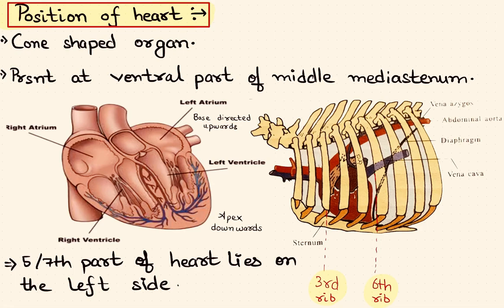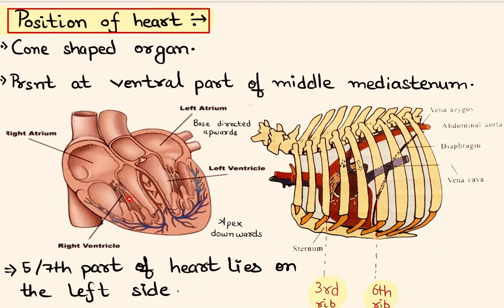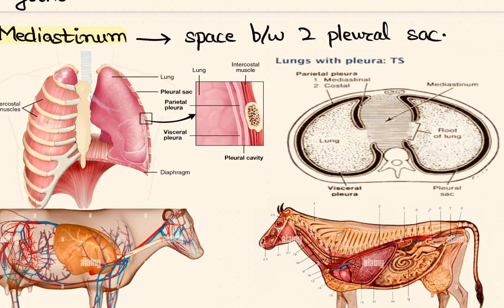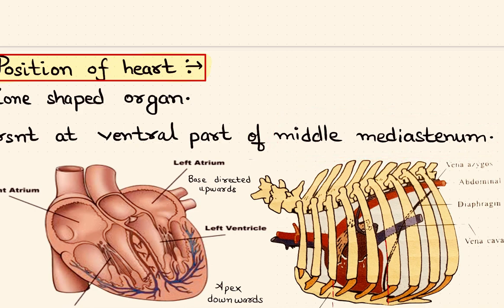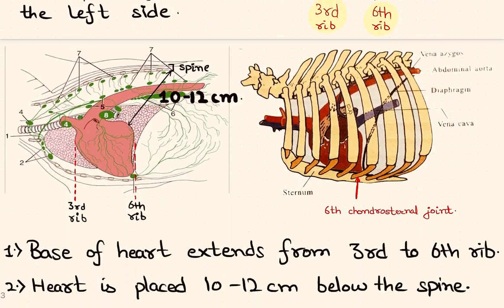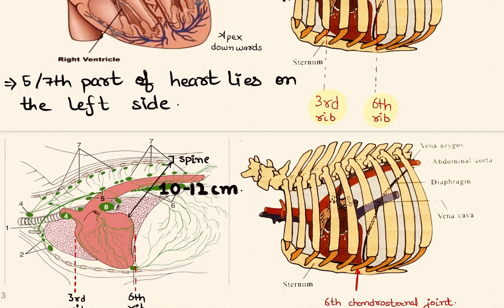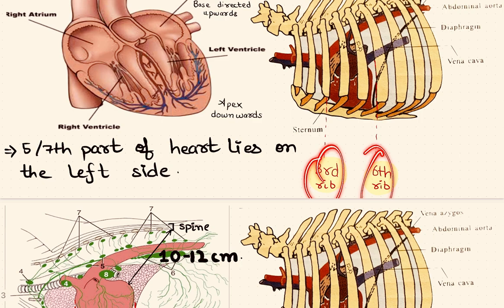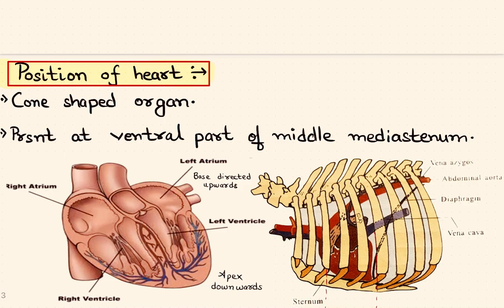POSITION OF HEART